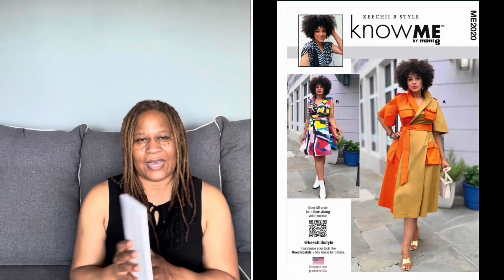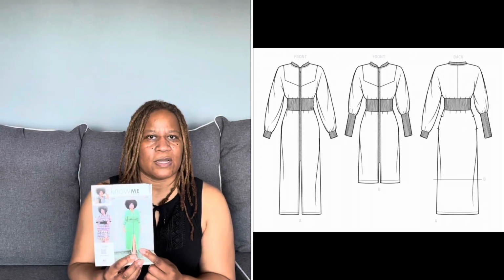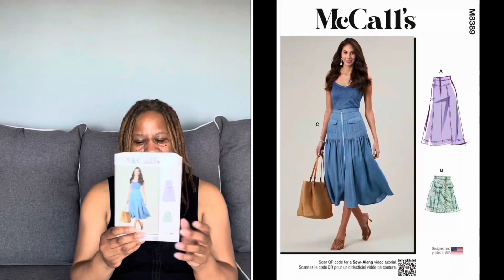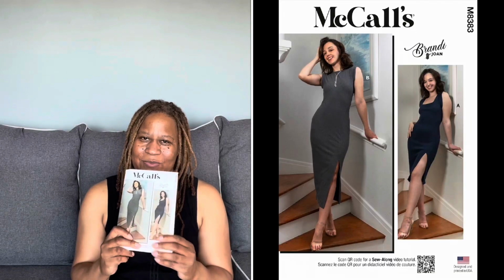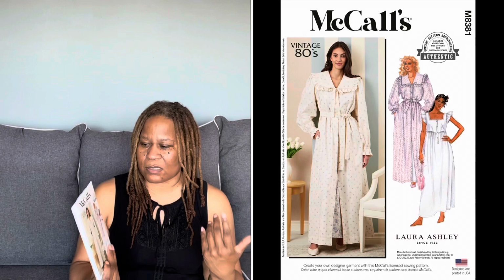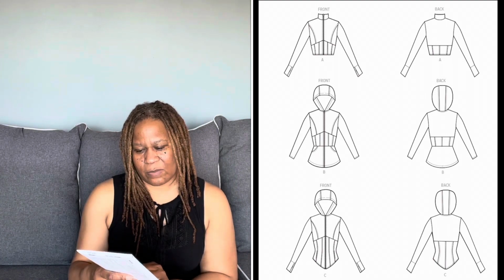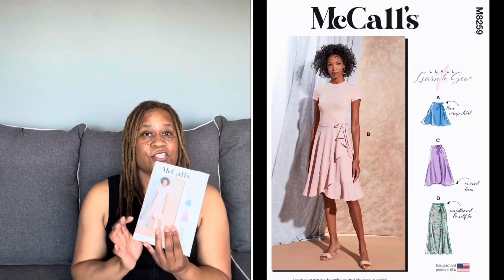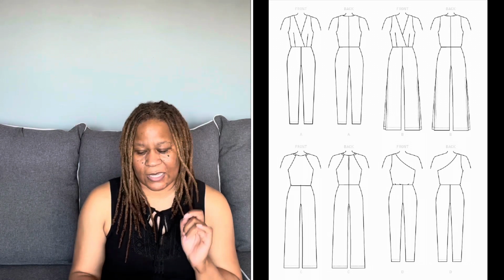s4e41 Pattern Palooza McCalls and Know Me Hauls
Part III of my 2023 pattern haul with Know Me and McCalls.